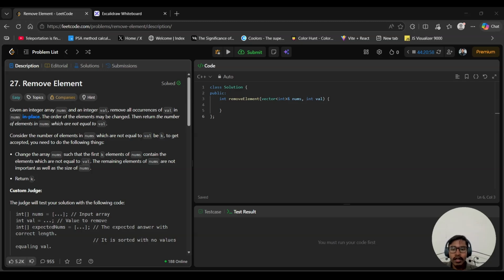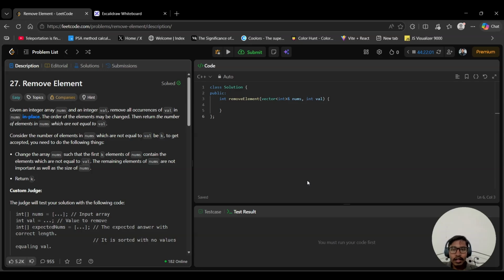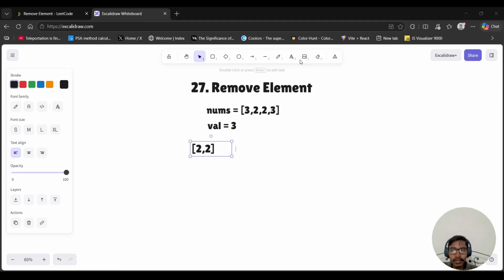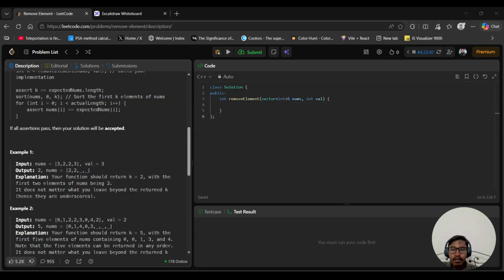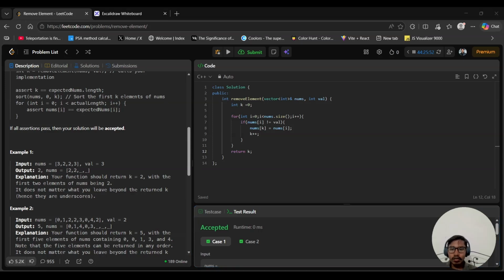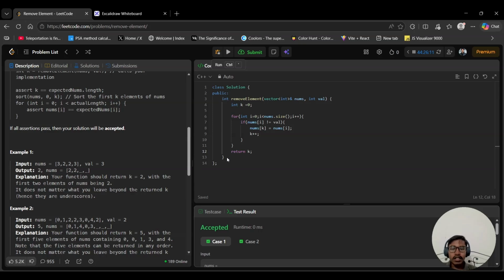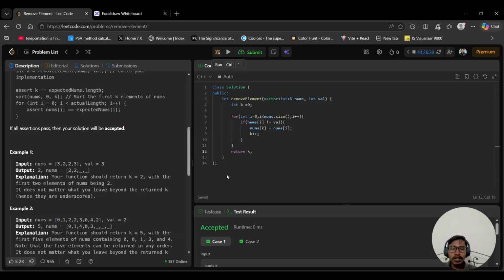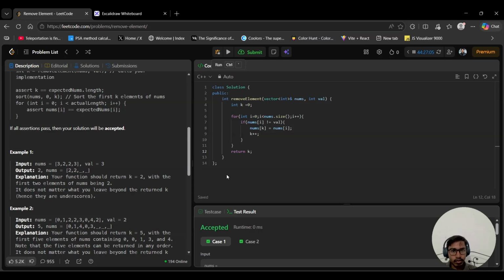Remove Element in One Pass 😳 | LeetCode 27 Explained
Solve LeetCode 27 - Remove Element with the easiest explanation possible 🚀

Problem Name:
LeetCode 27 - Remove Element

🔥 Perfect for:
- DSA Beginners
- Coding Interviews
- LeetCode Practice
- C++ Learners